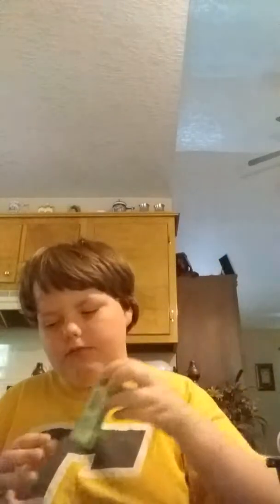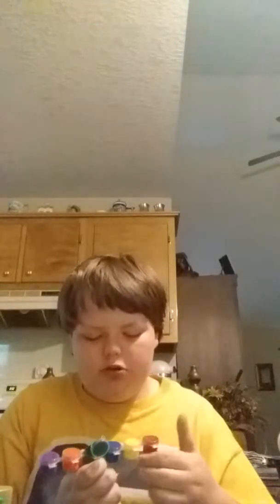PAINTING WITH JACKSON PART 1